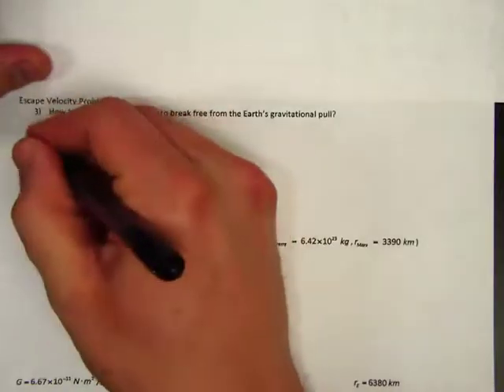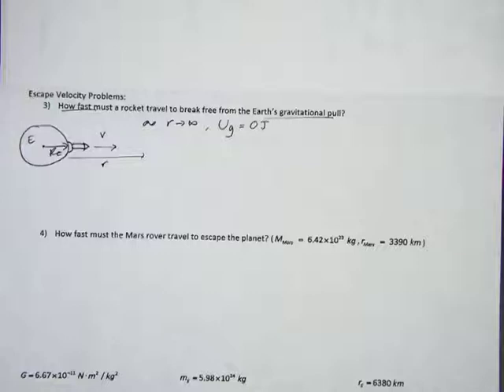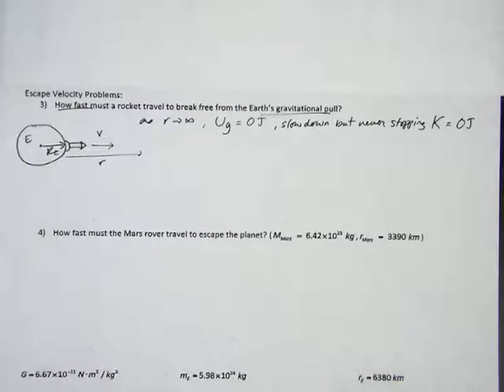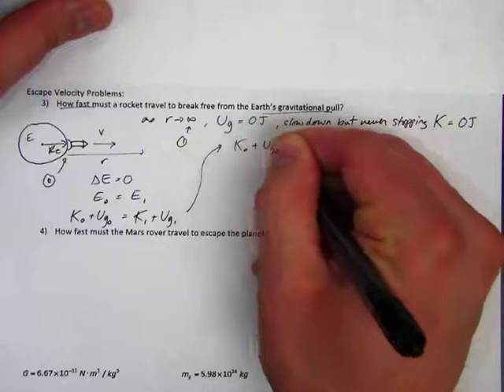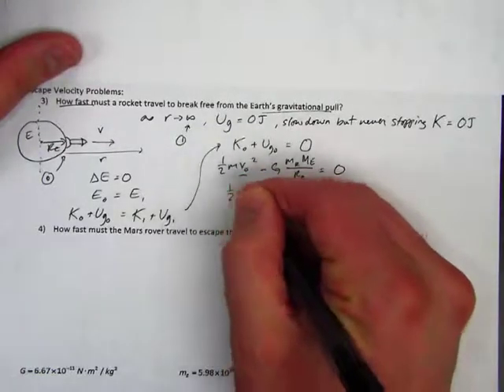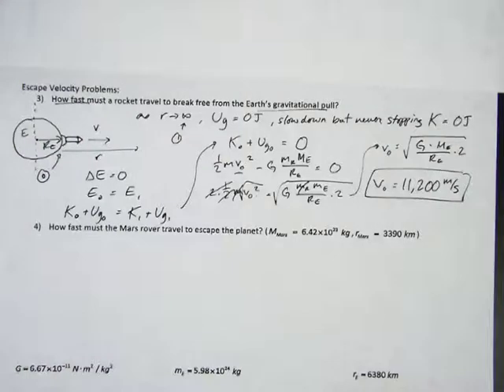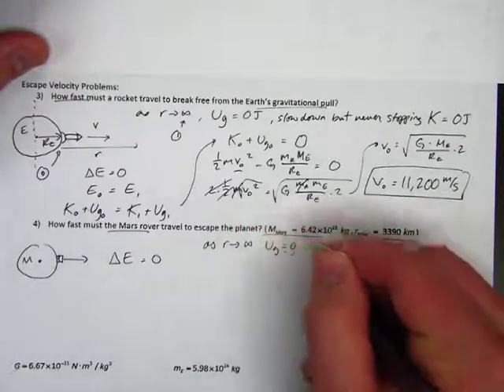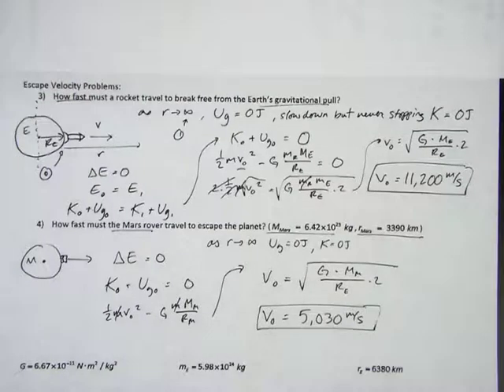7 20 Escape Velocity